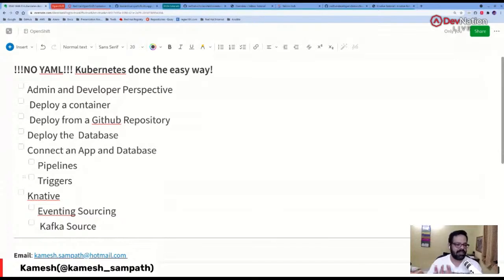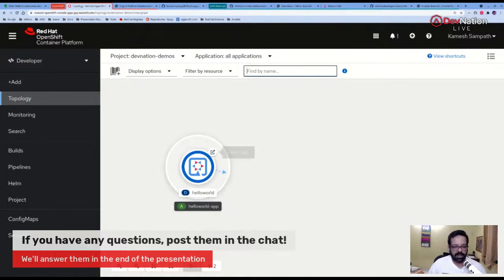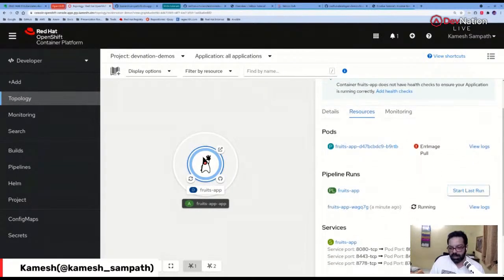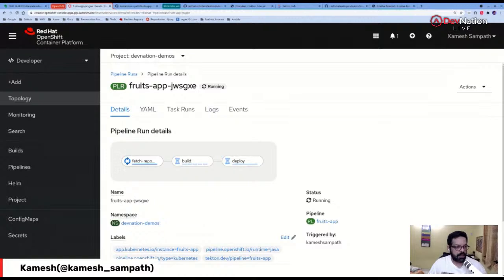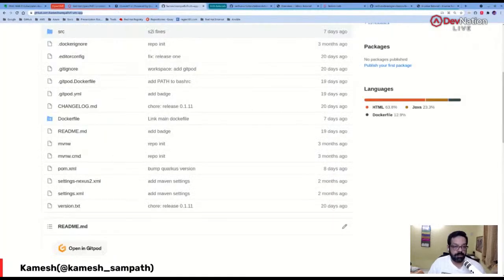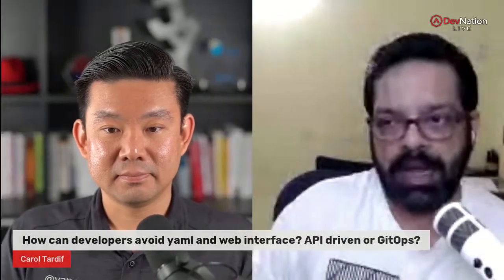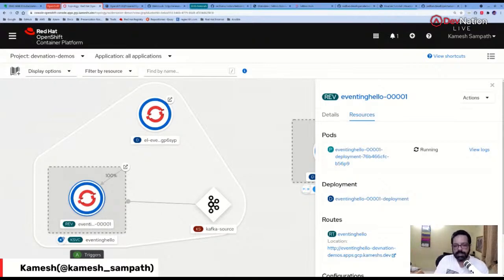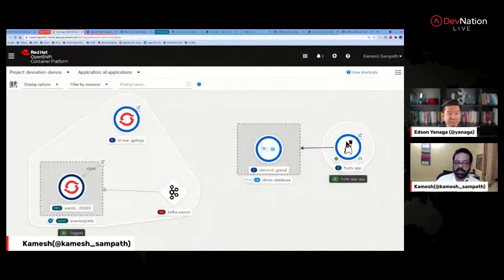No YAML! Kubernetes done the easy way | DevNation Tech Talk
Kubernetes became the de-facto platform for cloud-native application development due to its efficiency, scalability, and reliability. But when it comes to enabling a faster time-to-market and avoiding painful mistakes in production, YAML gets in the way. Did you feel the pain? If so, you're not alone. Come to this session to learn how Red Hat understands your pain, and let's explore how you can achieve productivity and efficiency without YAML by using Red Hat OpenShift, the enterprise Kubernetes platform.